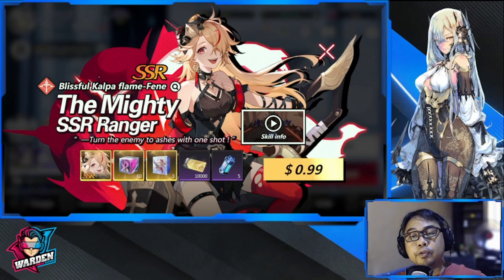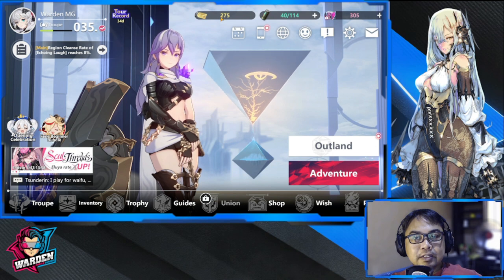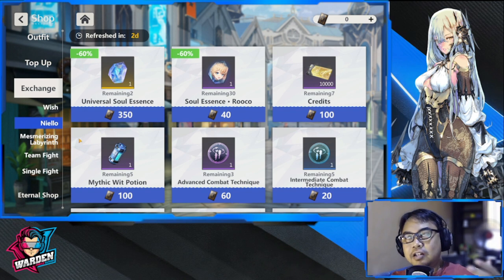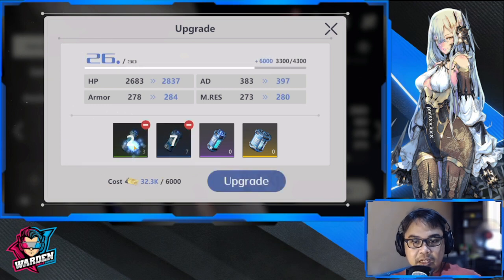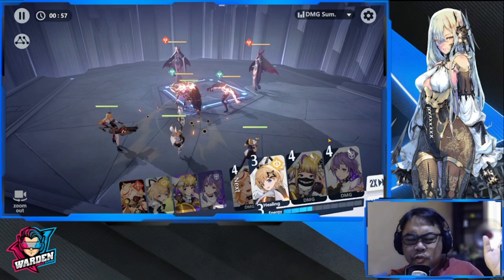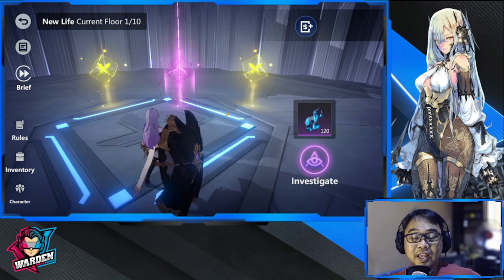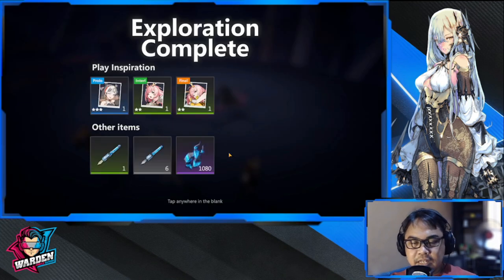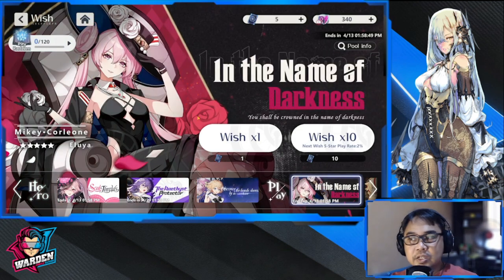[Higan: Eruthyll] Day 2 Account Playthrough | Mesmerizing Labyrinth Breakdown!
Episode 888: Day 2 Account Playthrough | Mesmerizing Labyrinth Breakdown!